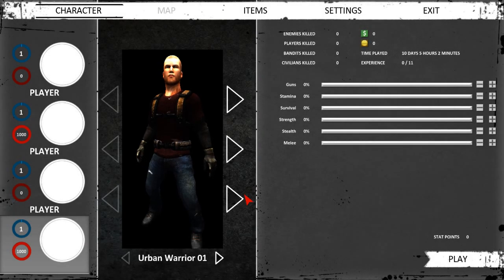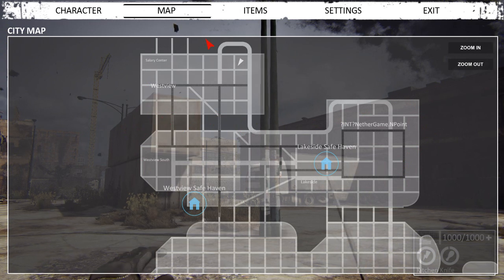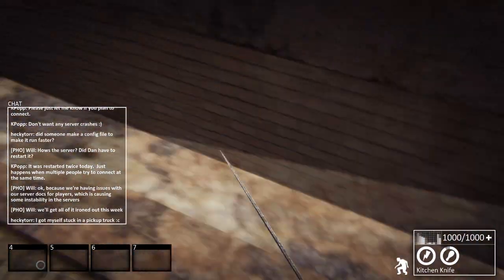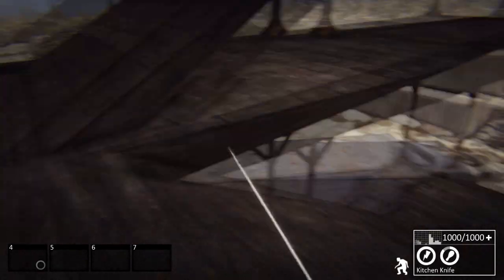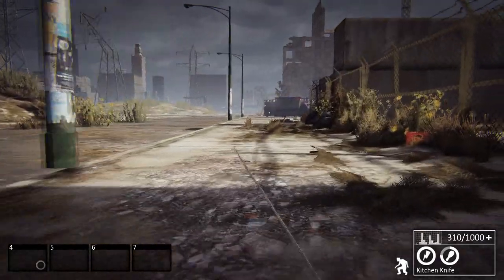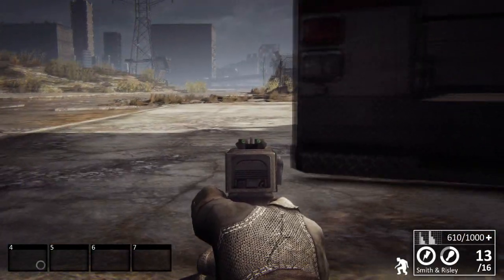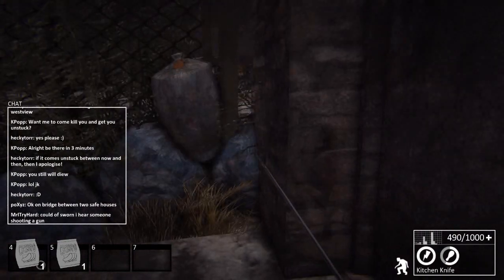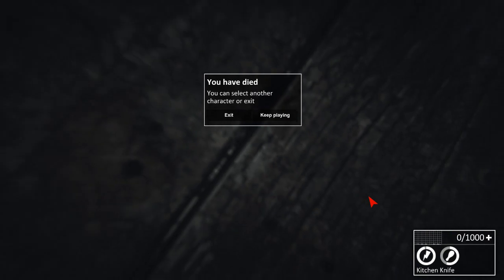Nether: 20 Min Solo Gameplay Commentary - Scavenging, Exploring & PvE Combat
In this video I give you guys a gameplay commentary on a 20 minute run with a new character in the upcoming multiplayer survival horror FPS Nether. I go over the UI, character creation and gameplay basics before doing some exploration and scavenging. We, of course, end up fighting some Nether as well.

Nether is a multiplayer survival horror FPS from developers Phosphor games. It will be available on the PC. You can find more info on Nether from the official